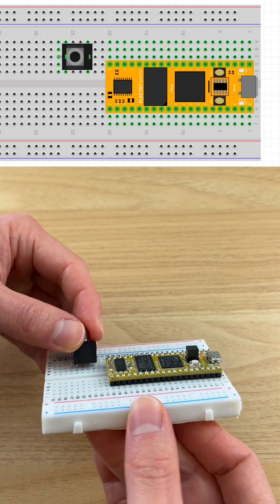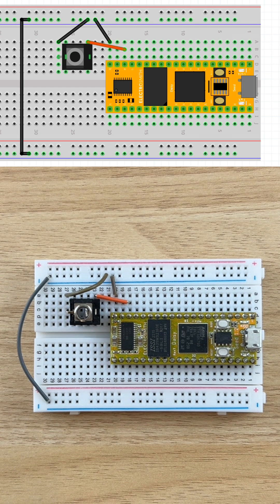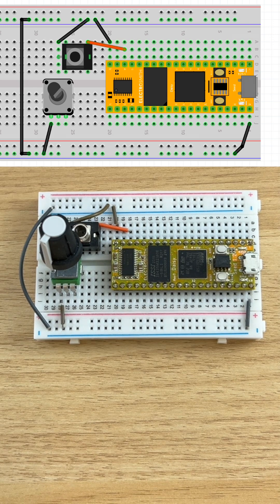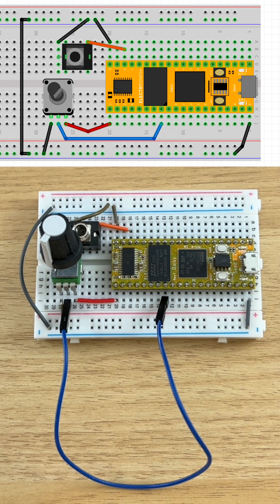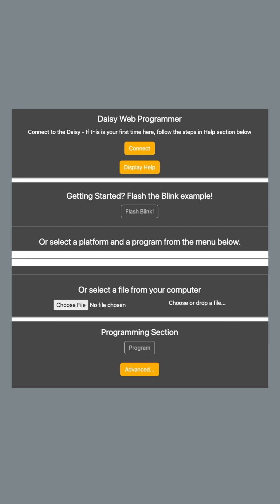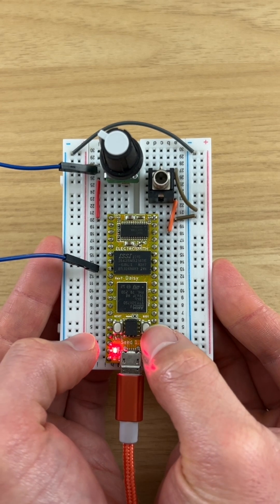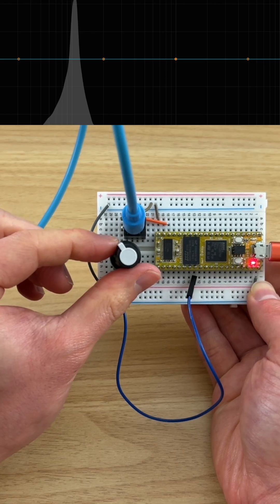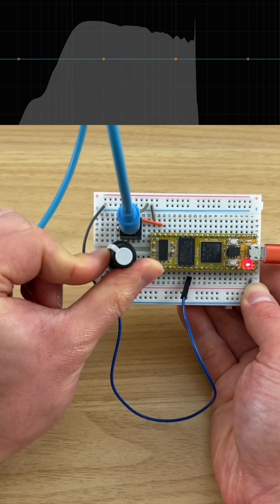Let's Control the Pitch of an Oscillator with a Knob!